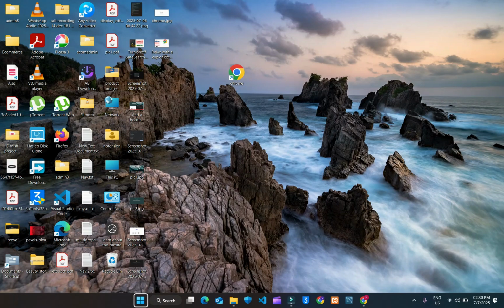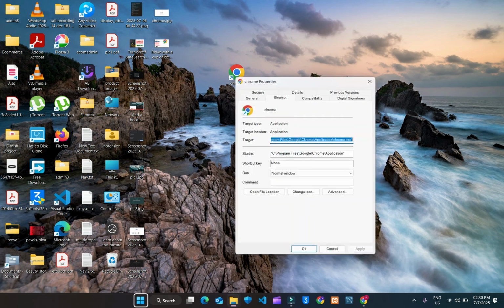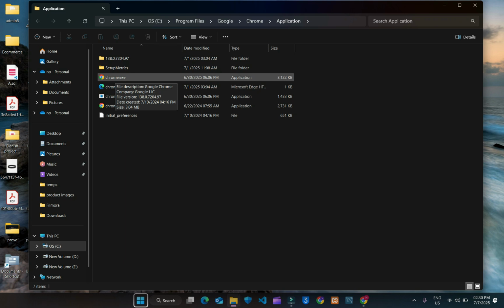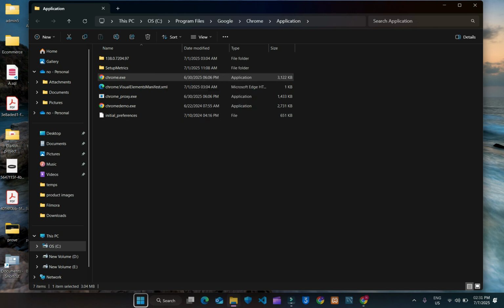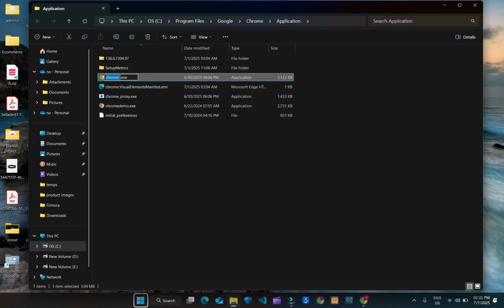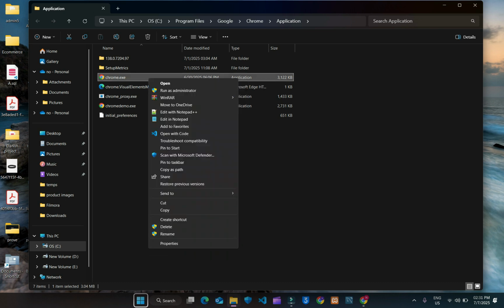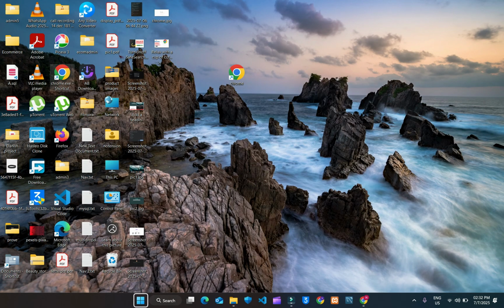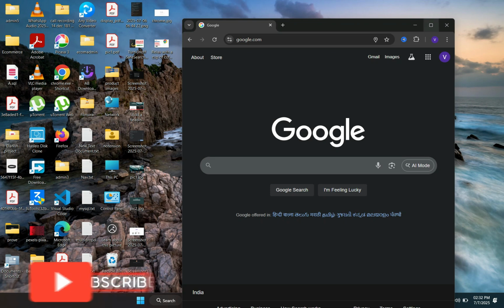How to Fix Google Chrome Not Working, Not Opening, or Not Responding .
🔍 Learn how to fix Google Chrome not working, not opening, or not responding on your computer (2025 update)!
Whether Chrome won’t launch, freezes on startup, or becomes unresponsive — this step-by-step guide will help you solve the problem quickly.

✅ Works for Windows 10, Windows 11, and macOS
✅ No software or extensions needed
✅ Covers multiple proven fixes (clear cache, reset settings, reinstall, etc.)

📌 Timestamps:
00:00 Intro
00:35 Common causes of Chrome not working
01:20 Fix 1: End background Chrome processes
02:10 Fix 2: Clear Chrome cache and user data
03:00 Fix 3: Disable extensions causing crashes
03:45 Fix 4: Reset Chrome settings to default
04:30 Fix 5: Reinstall Chrome (safe method)
05:10 Final Thoughts & Prevention Tips